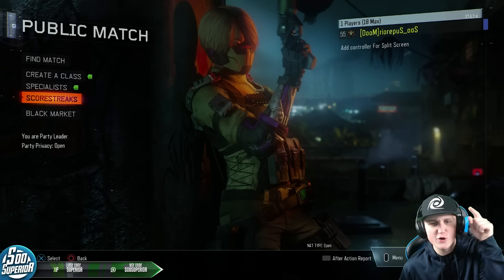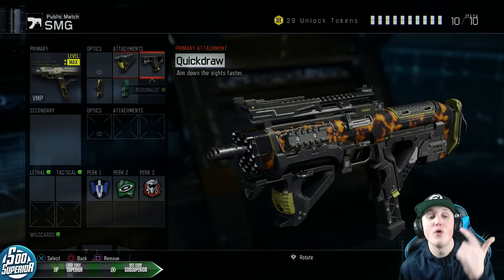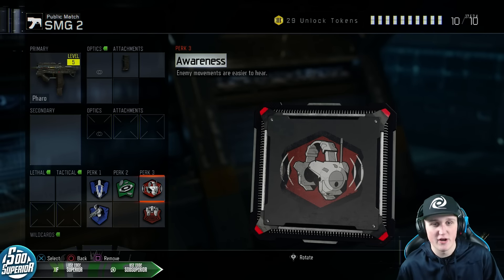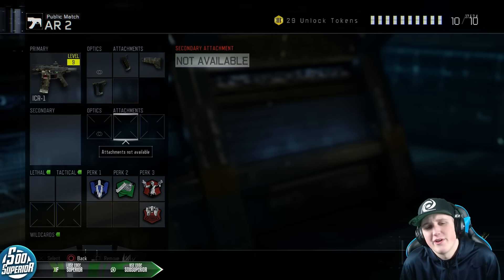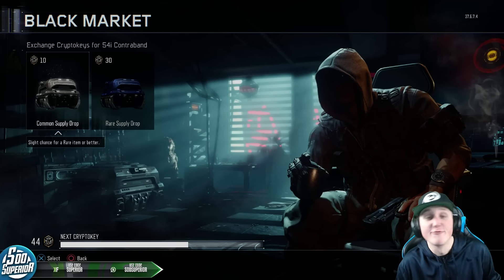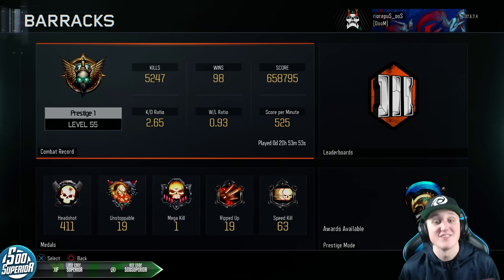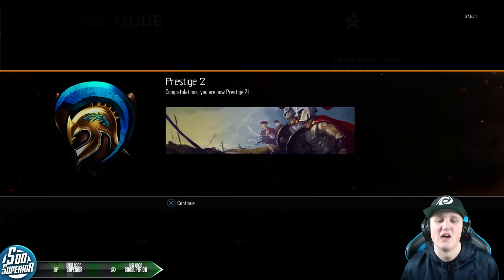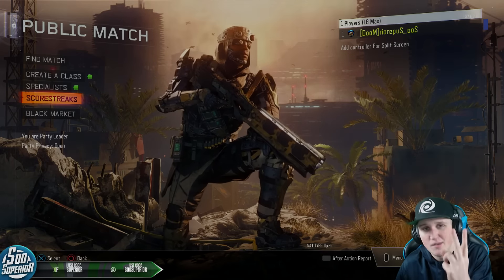ROAD TO MASTER PRESTIGE! Prestige 2 "BEST CLASSES" & STATS! (Black Ops 3 Master Prestige)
Leave a "LIKE" if you enjoyed this road to master prestige where I enter prestige 2 and show the best classes to rank up fast in Call of Duty Black Ops 3 and "SUBSCRIBE" if you are new!